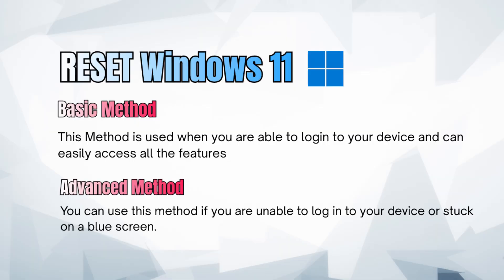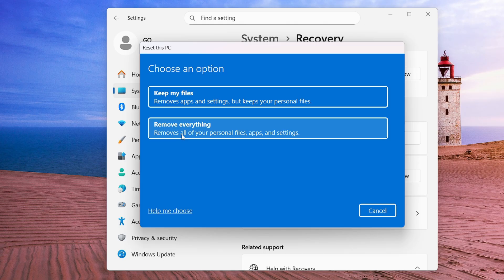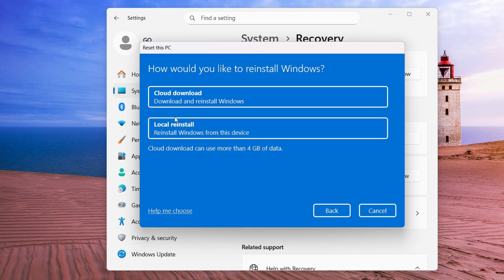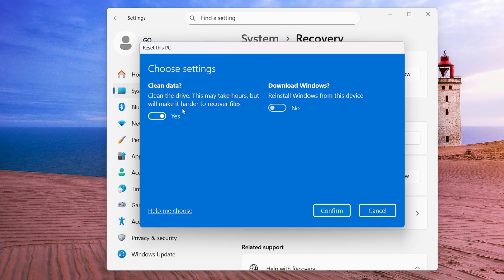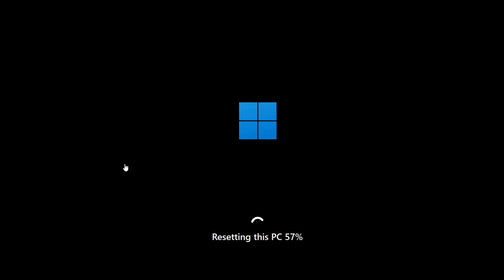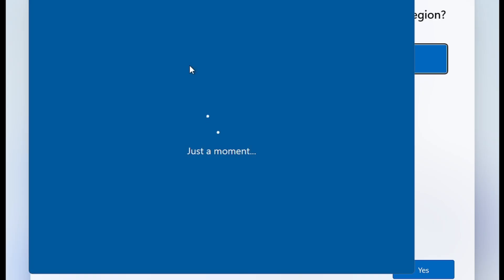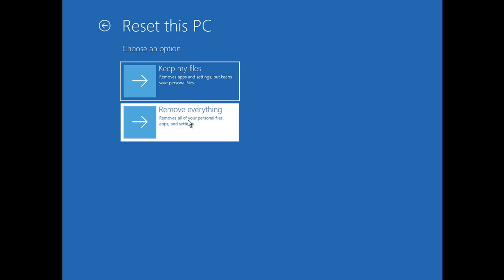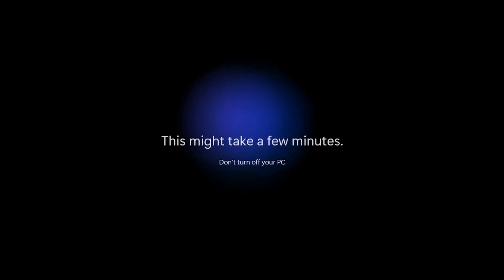How to FACTORY RESET Windows 11 in 2026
▬▬▬▬▬▬▬▬▬ஜ۩۞۩ஜ▬▬▬▬▬▬▬▬▬
▬▬▬▬▬▬▬▬▬ஜ۩۞۩ஜ▬▬▬▬▬▬▬▬▬

☑ Watched the video!
☐ Liked?